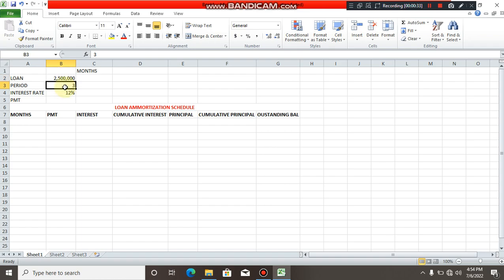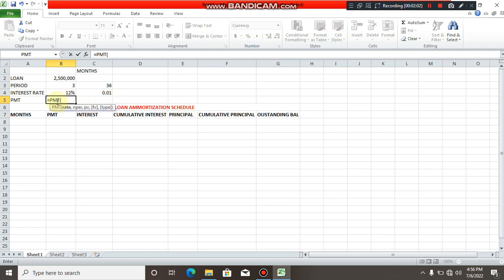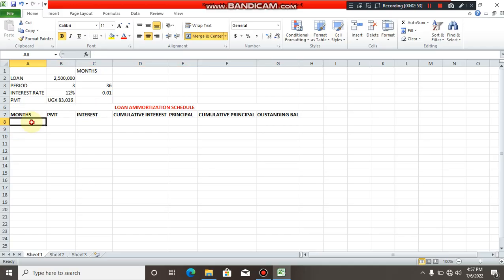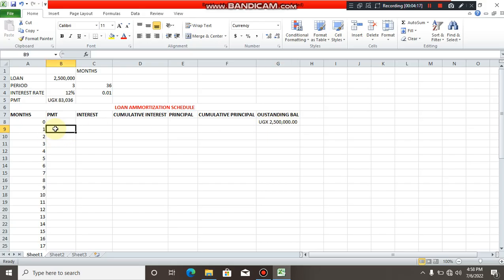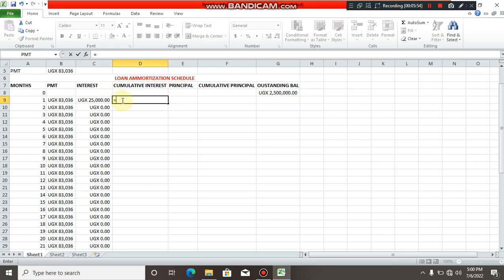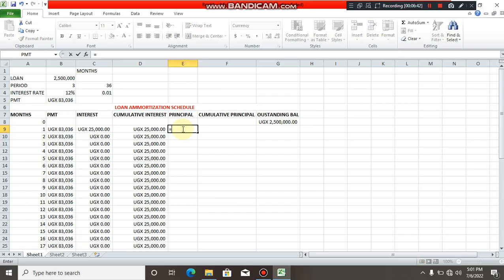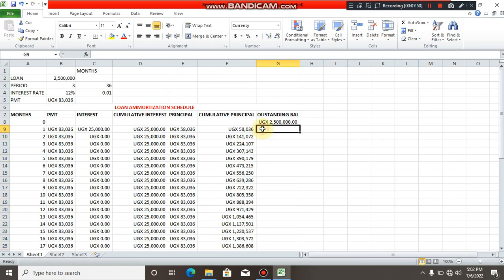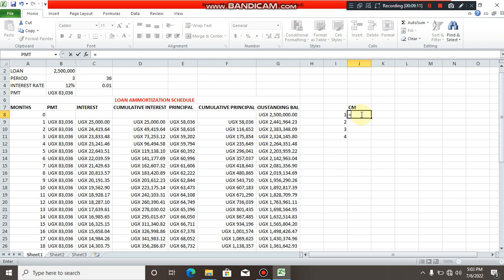loan amortization (@simplifiedacademictutorialsug )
loan amortization in computerized investment appraisal